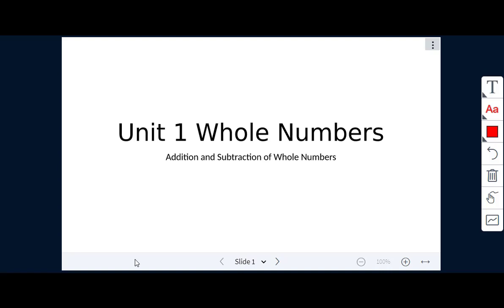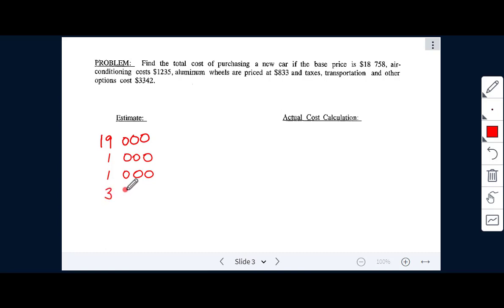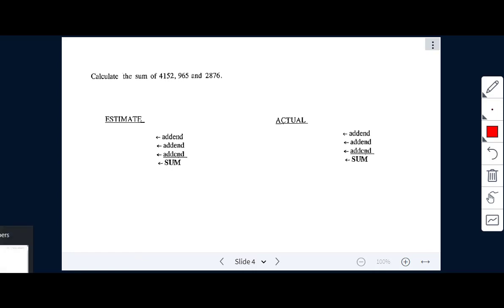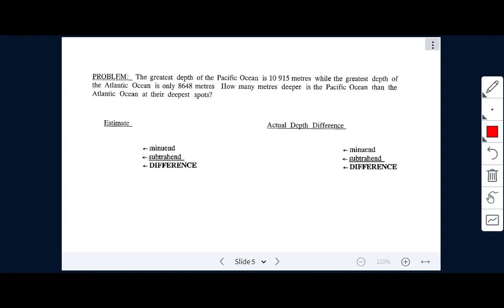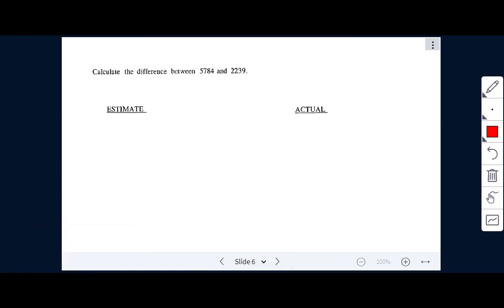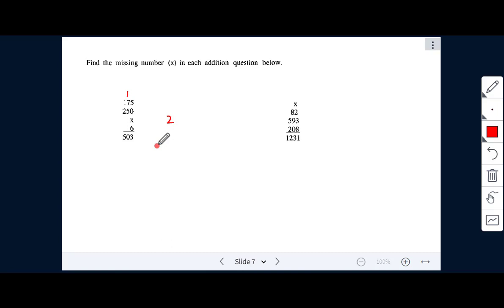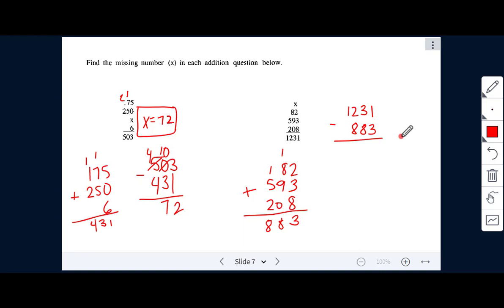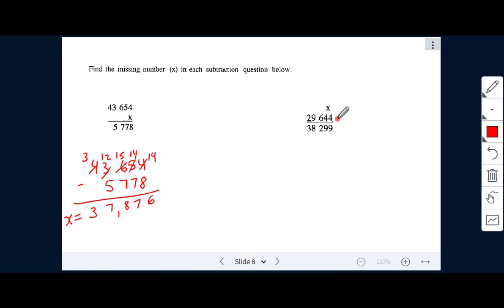Addition and Subtraction of Whole Numbers